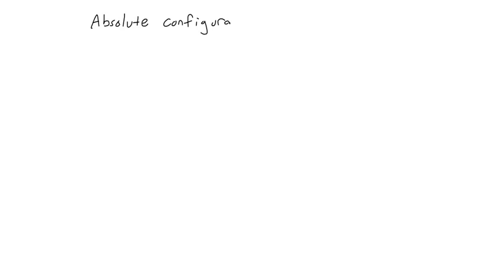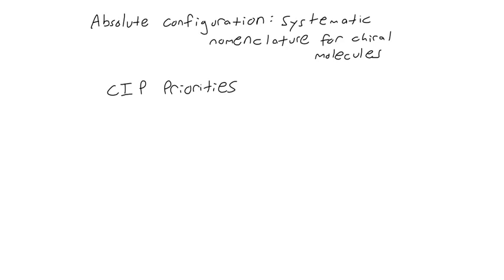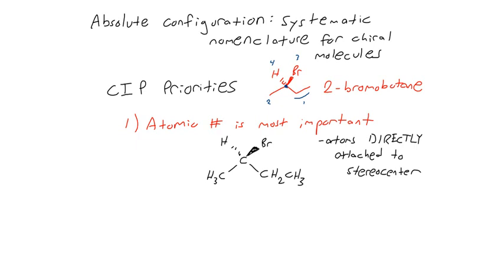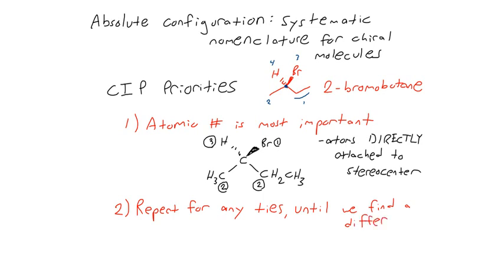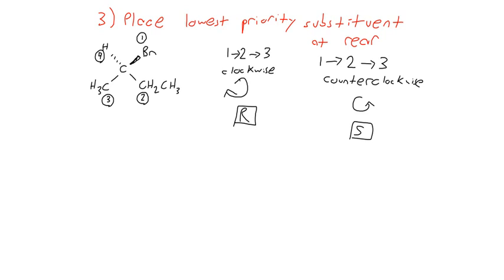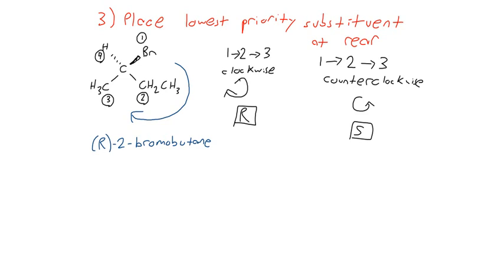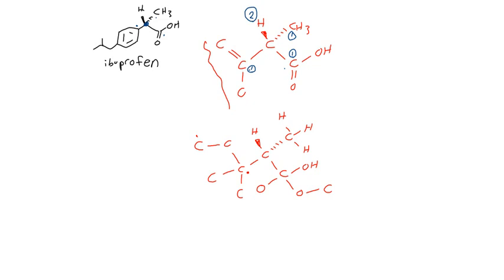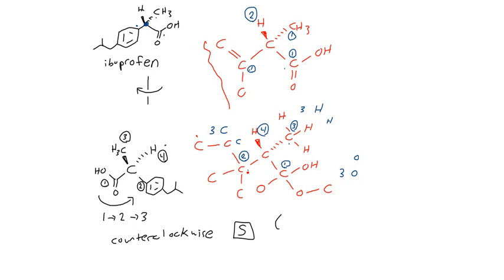Absolute Configuration | Organic Chemistry Lessons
Absolute configuration of chiral compounds and systematic nomenclature using Cahn-Ingold-Prelog (CIP) priorities. R/S enantiomers and how to determine absolute stereochemistry.